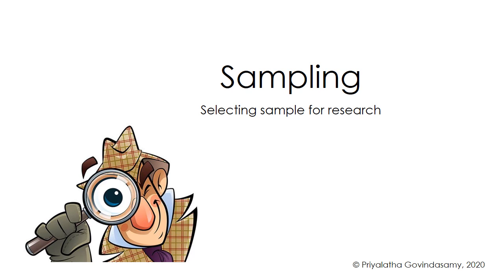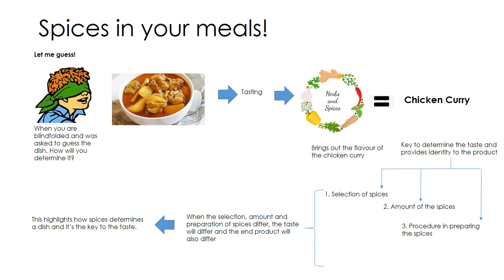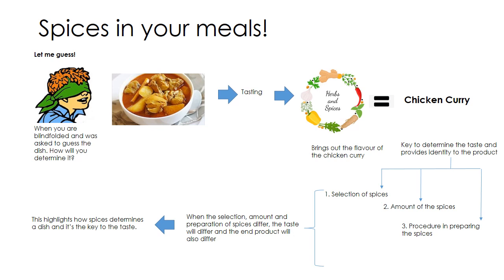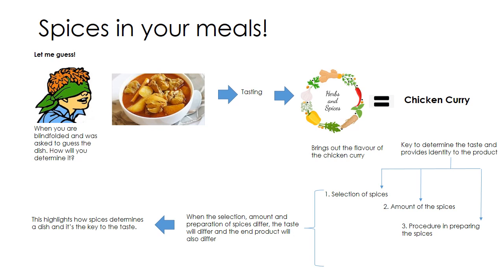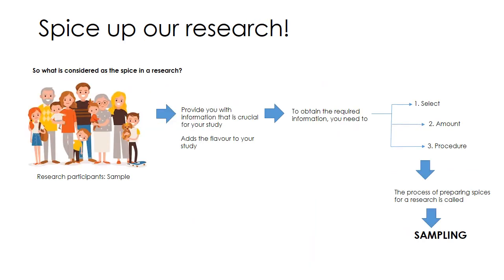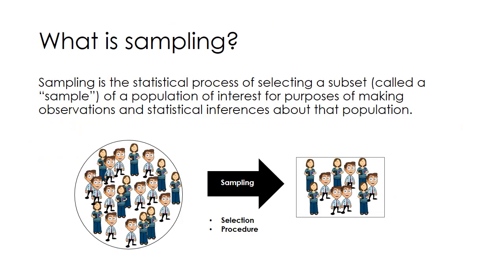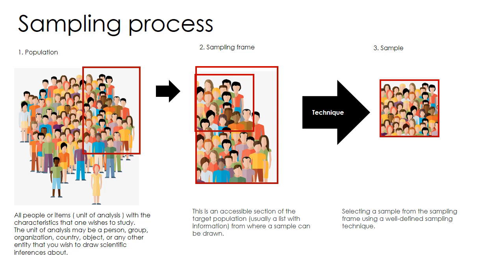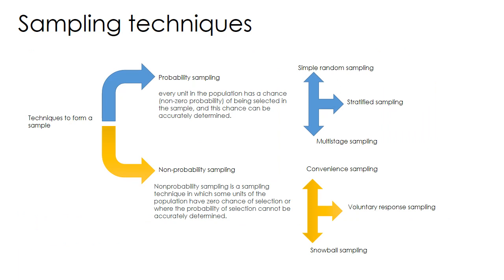Sampling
Brief introduction to sampling in research